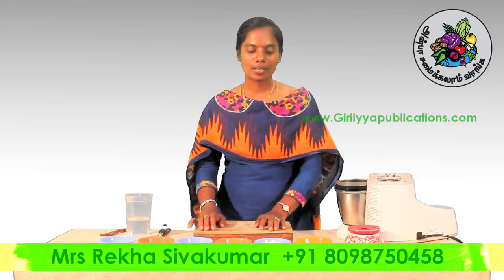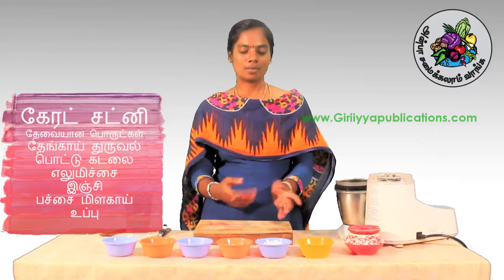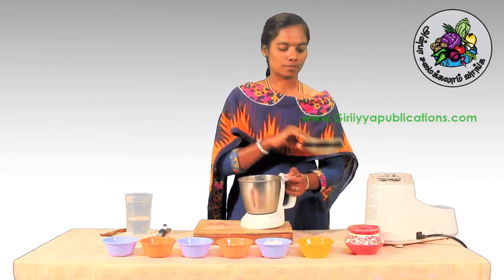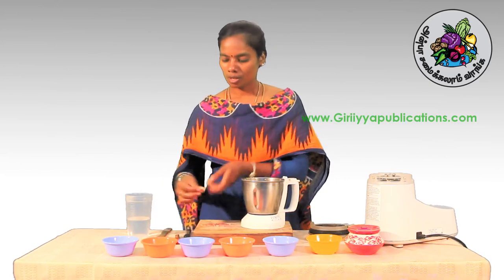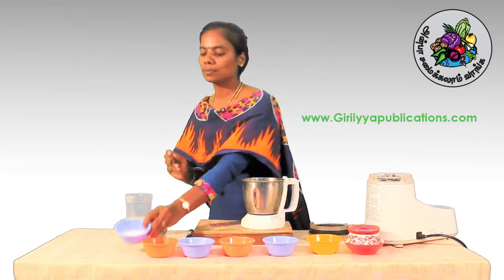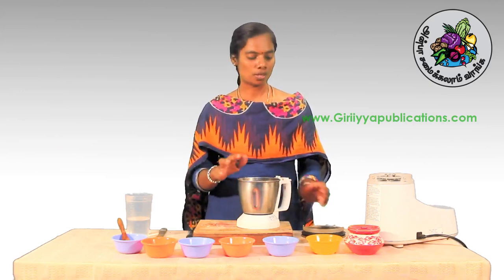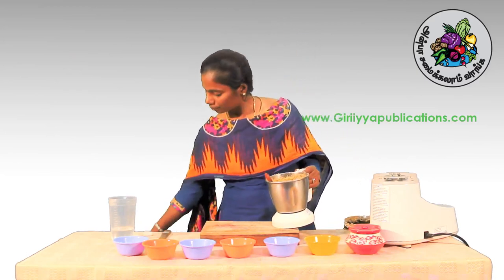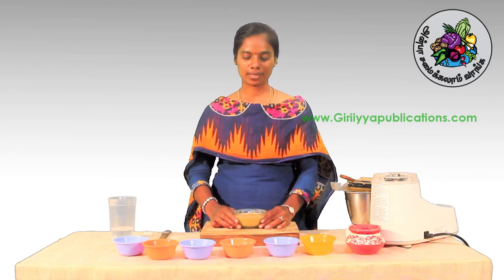28.Carrot Chatni | கேரட் சட்னி | அன்பா சமைக்கலாம் வாங்க | Rekha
ஹீலர் பாஸ்கர் ஐயா அவர்களின் அனாடமிக் தெரபியை (செவி வழி தோடு சிகிச்சை) பின்பற்றும் அணைத்து நல்ல உள்ளங்களுக்கும் நன்றி - வாழ்க வளமுடன்

Aammii Tharsarbhu Santhai
அம்மி தற்சார்பு சந்தை